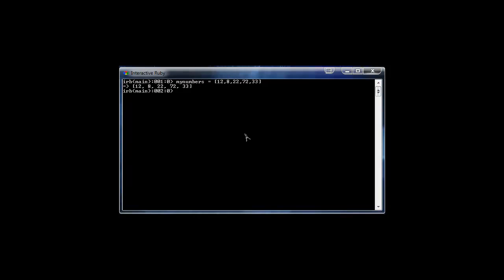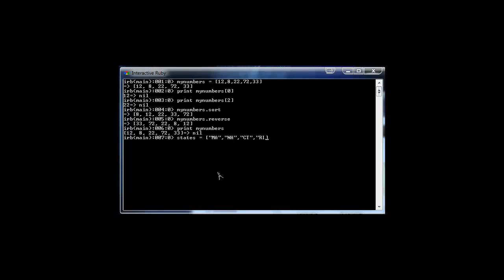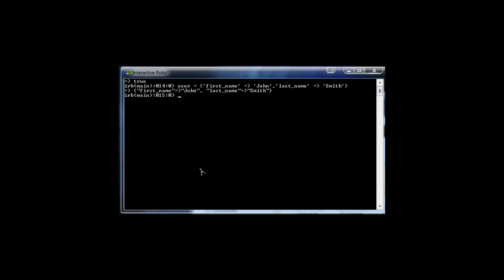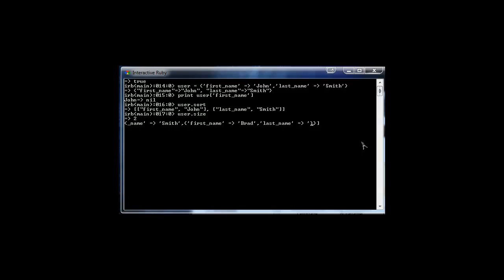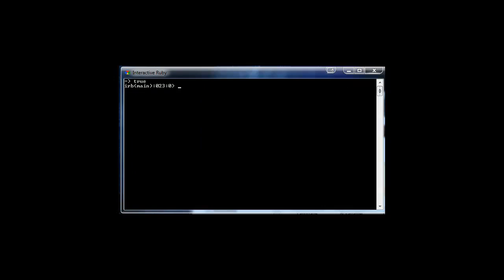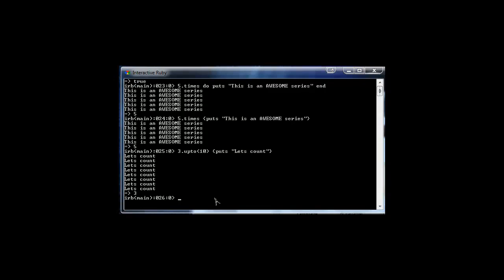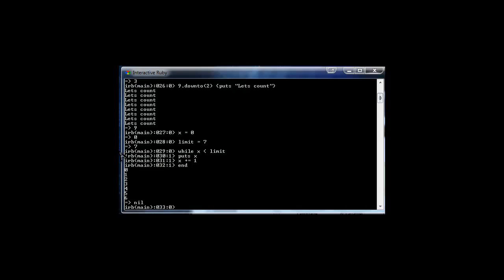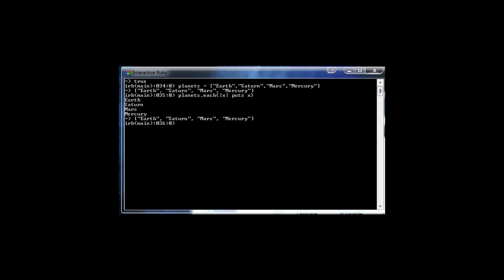Ruby on Rails from Scratch part 12